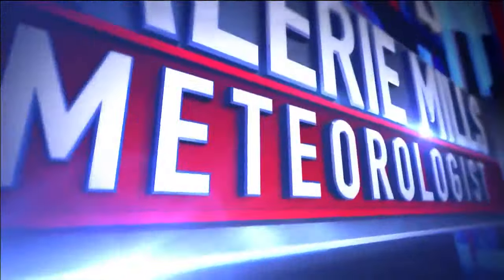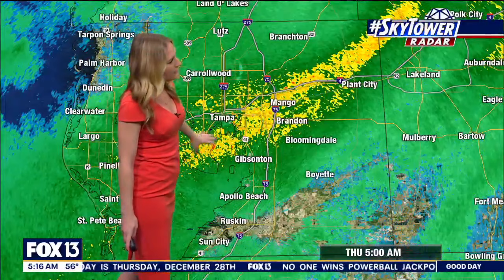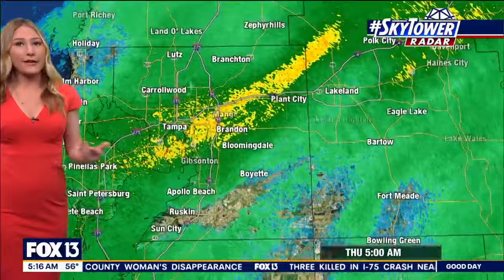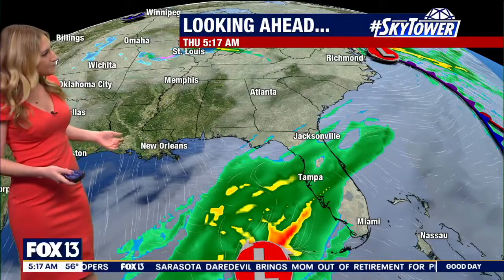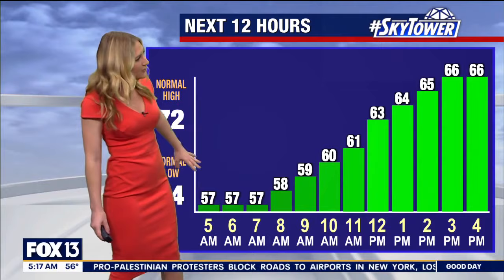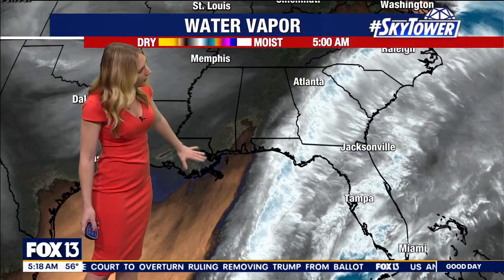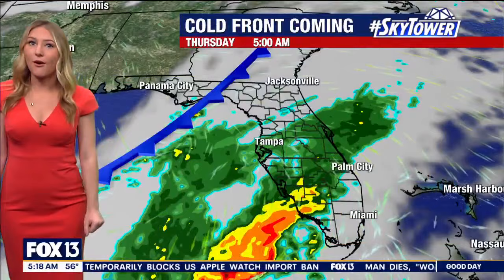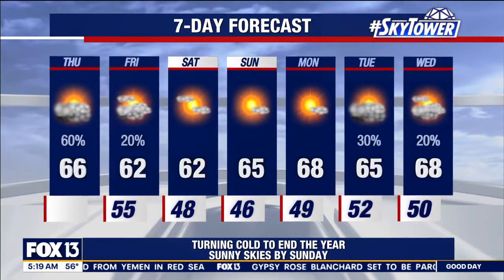Rainy forecast for Tampa Bay | Dec. 28, 2023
Meteorologist Valerie Mills takes a look at a rainy morning in the Tampa Bay area as chilly temperatures set in.